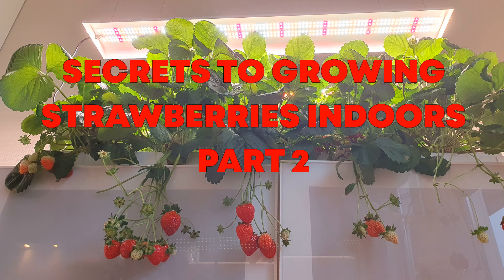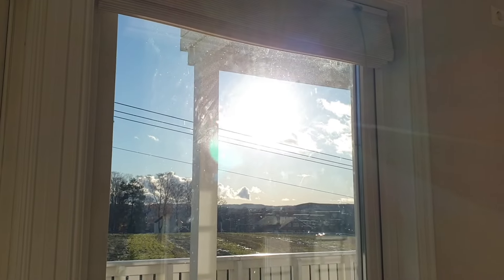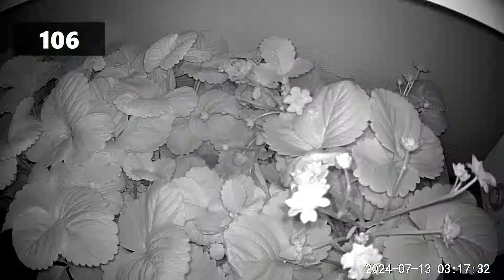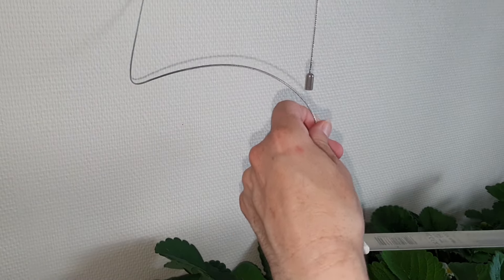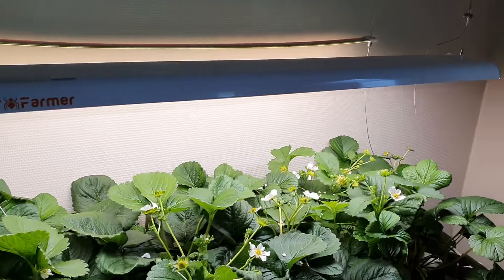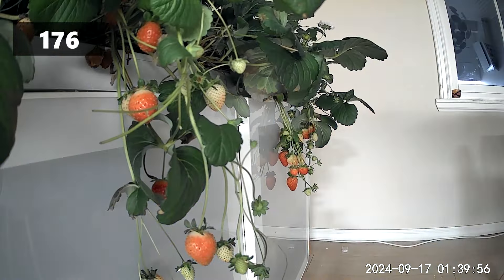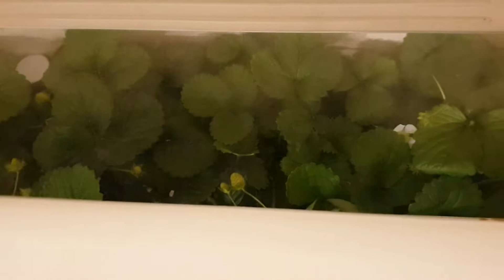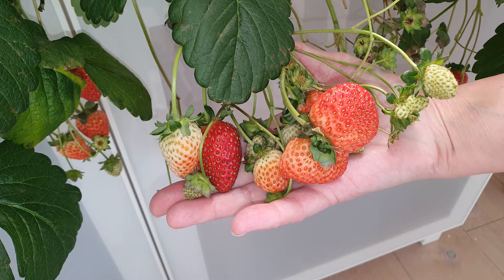The SECRETS of Growing STRAWBERRIES Indoors: Part 2 (Days 100–231)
In this Part 2 video, you will learn more secrets of growing strawberries indoors. We tackle one of the biggest challenges: adjusting the pH drop when nutrient water heats up in summer. Plus, we reveal our incredible yield results and share a game-changing trick: using more red grow lights to make your strawberries even sweeter -- add even more red or fullspectrum growlight to sweeten them after your taste! 🍓✨

💡 Whether you're a hydroponics pro or a beginner, these tips will transform your indoor gardening journey.

What’s your experience with hydroponic strawberries? Share your tips or questions in the comments—we’d love to hear from you!

🥬 Grow Light Recommendations: Use one SF600 per NFT channel, that means use 2 SF600 for this kitchen table with strawberries 🍓🍓 For just leafy greens and herbs use Mars Hydro VG80 for leafy greens and herbs.

⏰ Video Chapters:
0:00 Intro
00:56 Tricks to Fix the pH
04:10 Adding More Light for Sweeter Berries
05:49 Harvest
07:00 Everbearing Strawberries
07:36 Adding Only Water
08:20 The Importance of Using a Humidifier